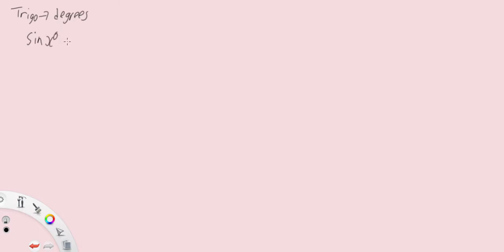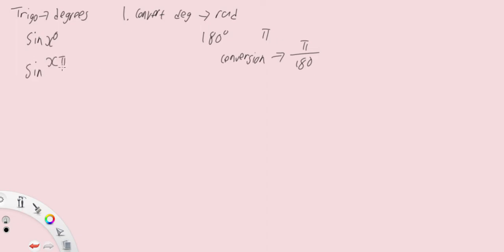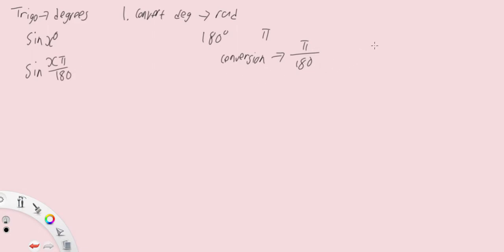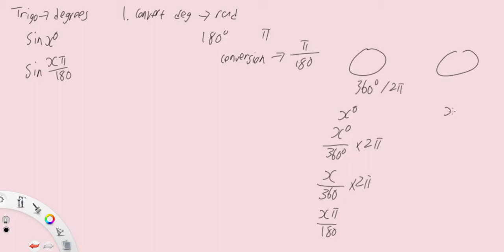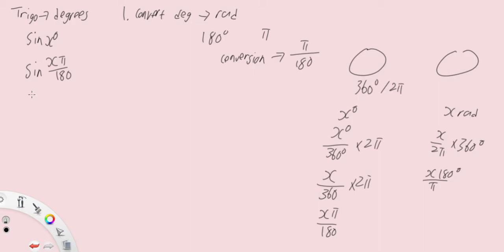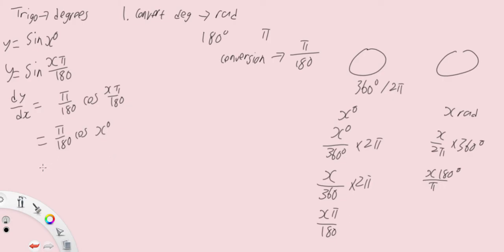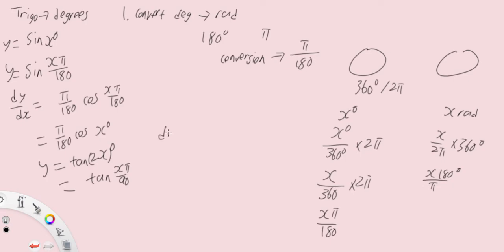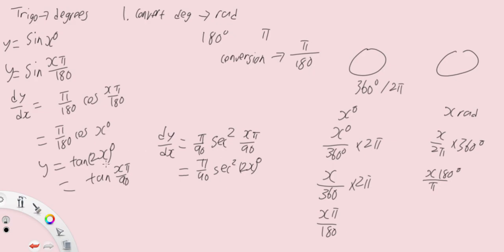6. Differentiation Rules/Techniques: Trigonometry Differentiation 3 (Degrees)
Hai~ :3
We will learn how to differentiate trigonometry functions in degrees.